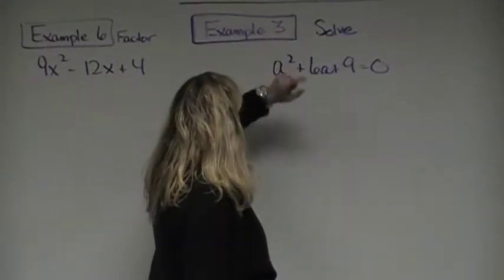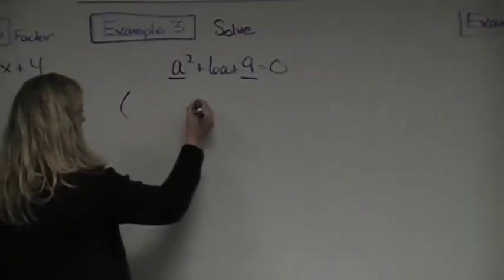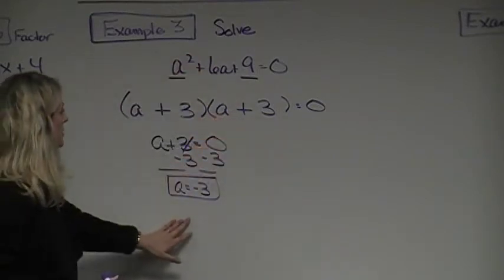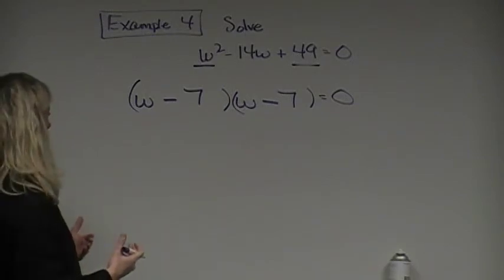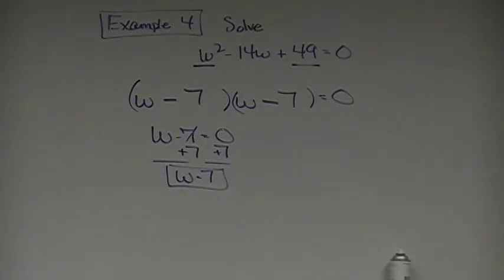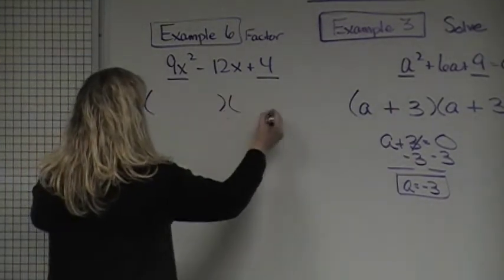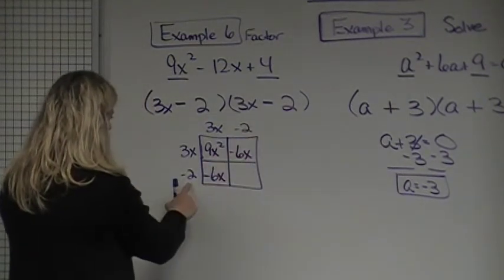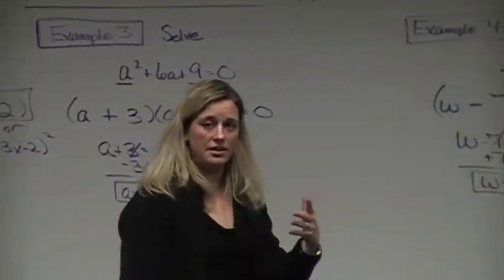LOWELL ALGEBRA 1 - Notes 9.7 Part 5